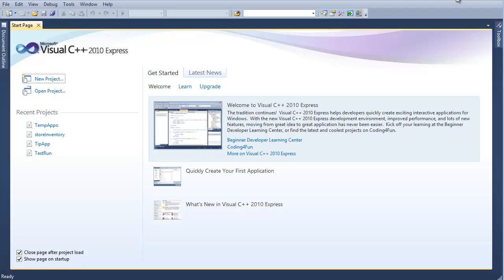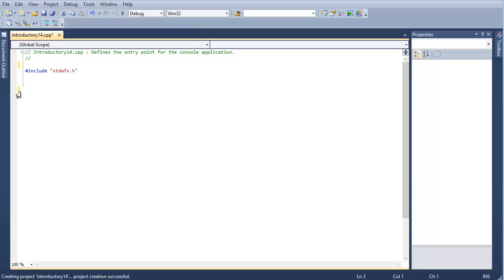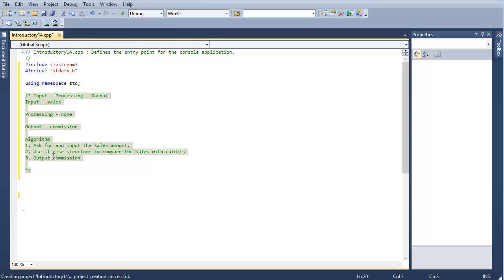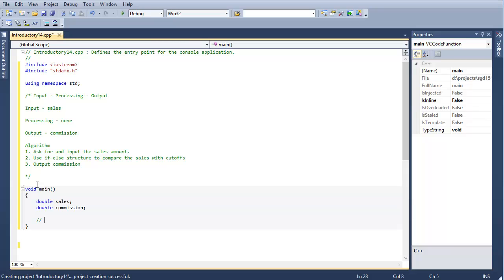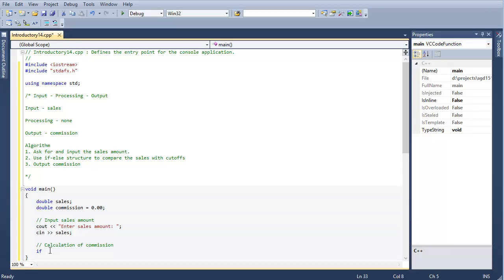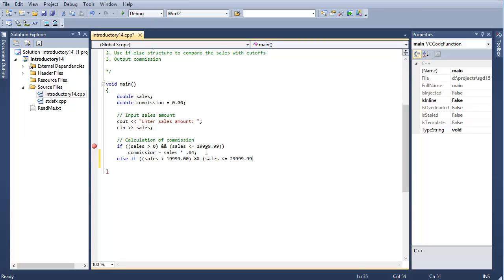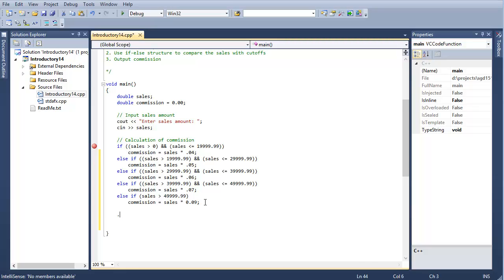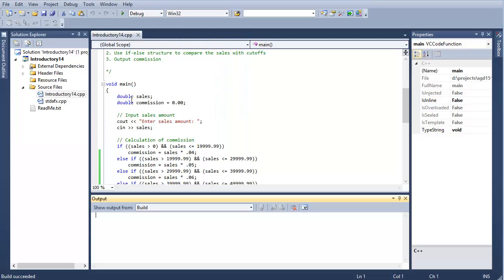Chapter 6 Example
Working through a programming example from Chapter 6 of Diane Zak's textbook.